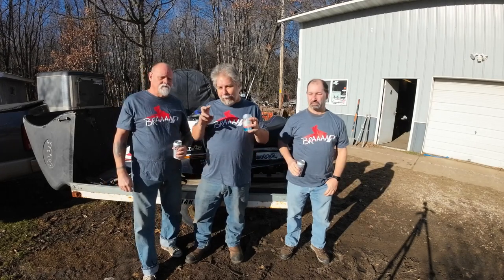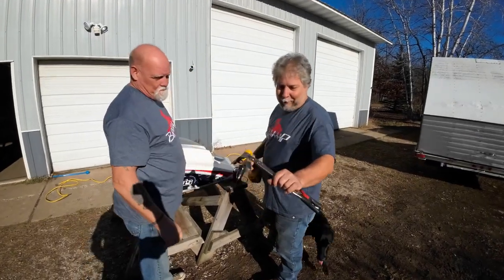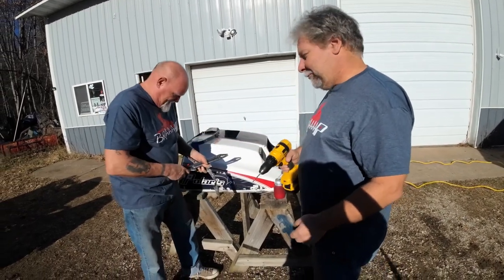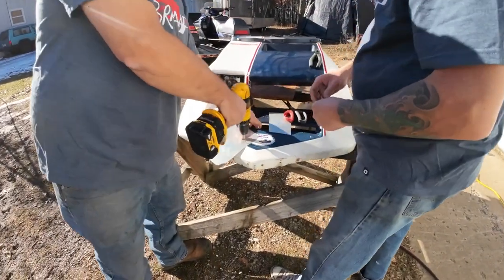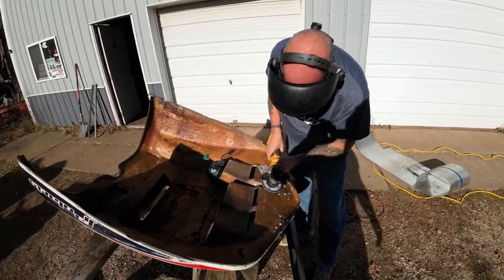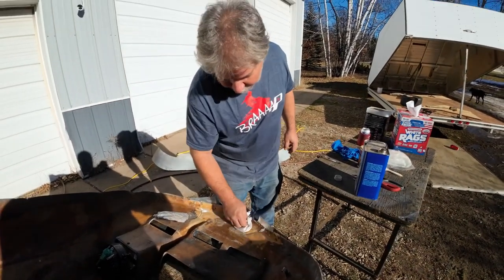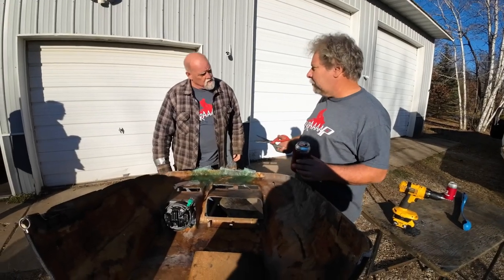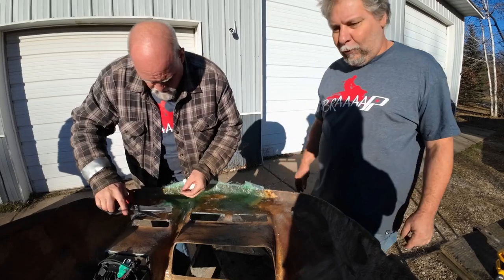Fiberglass Hood Repair For Ditchbangers! Vintage Polaris TX hood.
Here's the down and dirty on patching together your fiberglass hood. Sure, you could body work it and re-paint it, but you broke it once so you'll probably break it again!

62052RS bearing I have been using. Cheap, but seem OK for my use
9/16 6 point socket, 1/4" drive
7PSI lever lock radiator cap for Vintage Polaris (large cap)
1/4-20 flat nuts for vintage Polaris
9mm hose clamp for fuel lines